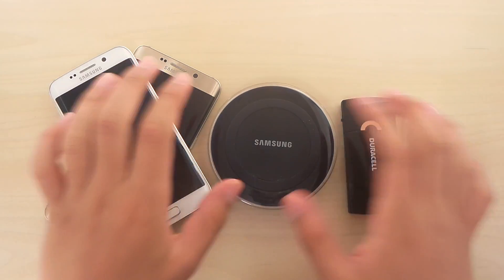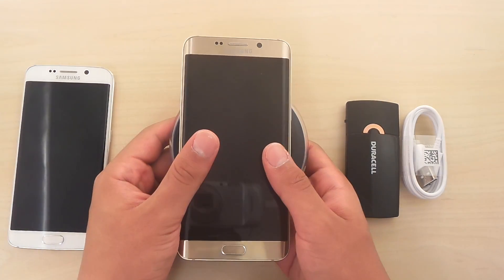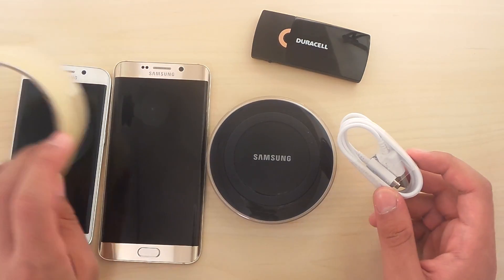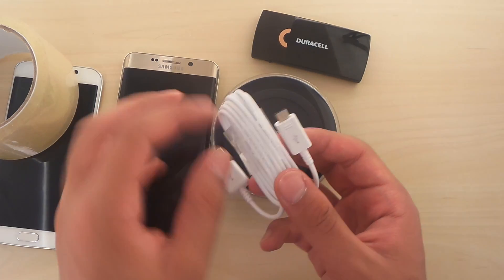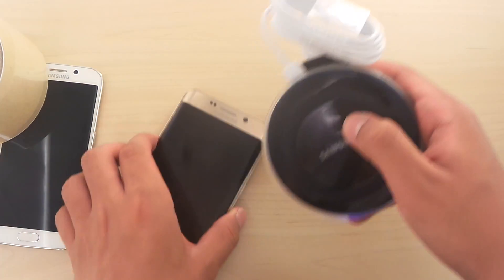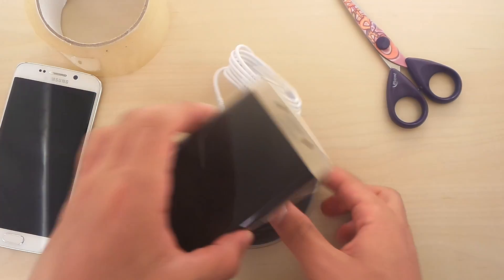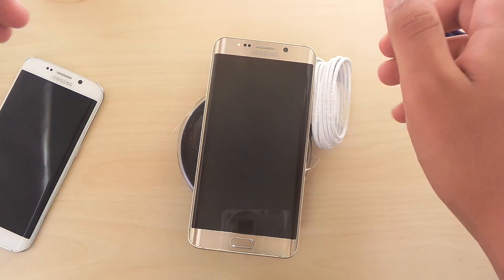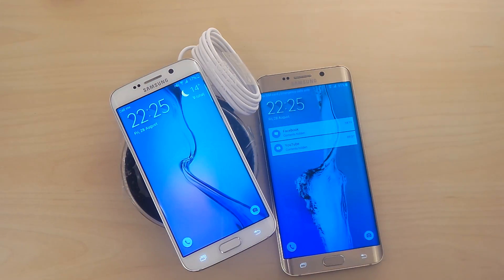How To Make a Portable Wireless Charger - Simple Tutorial!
Simply Amazing!